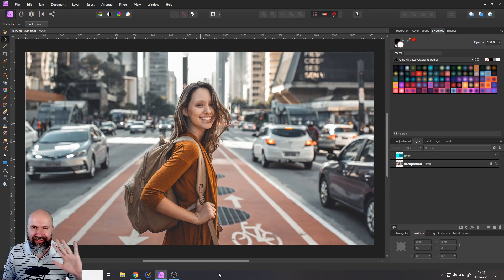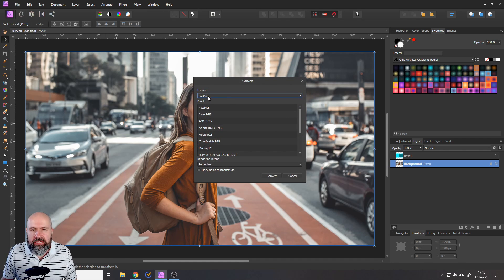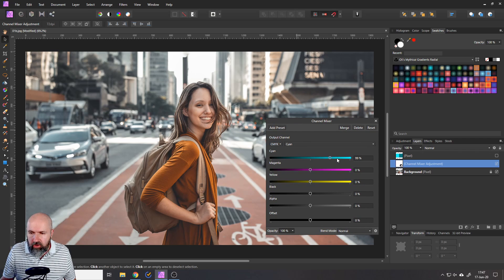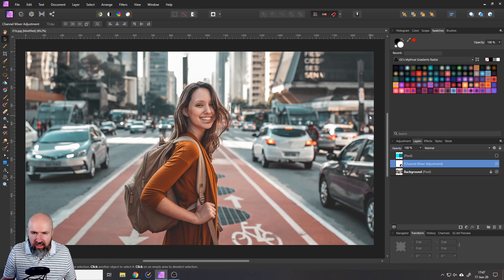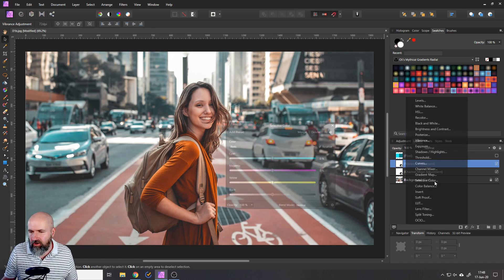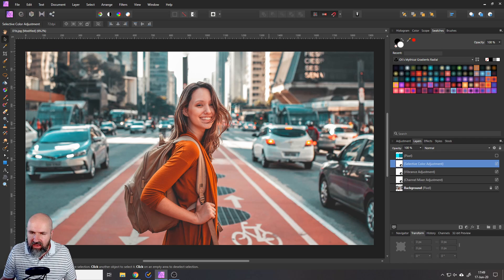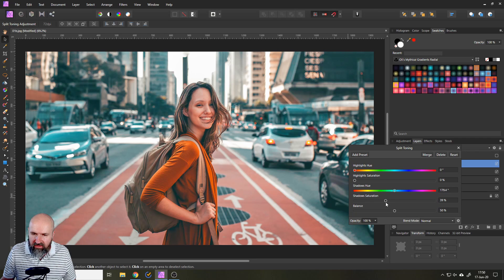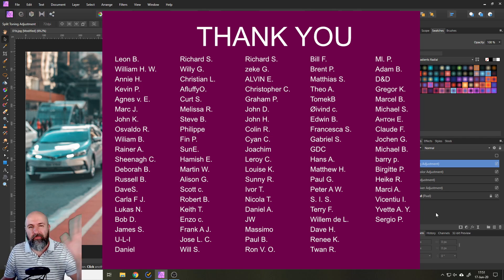EASY Cyan & Orange Look - Affinity Photo Tutorial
Learn this easy trick to create the Cyan & Orange look in Affinity Photo. As always my Tutorial includes some secret Sauce with extra tricks. This is a bit different from the Teal & Orange look, but just because Teal is a different Hue than Cyan. You can use the same techniques to create the Orange & Teal look with a bit of tweaking :)